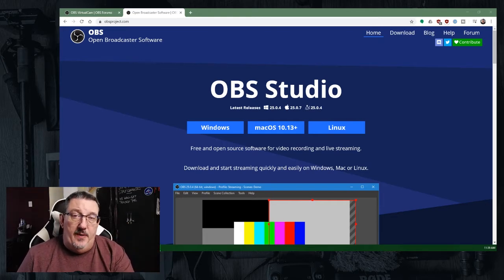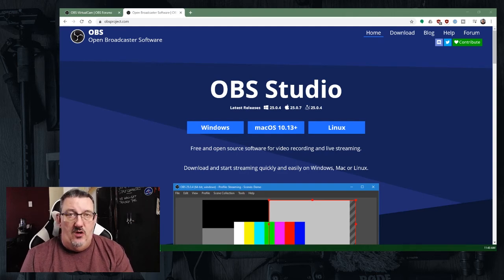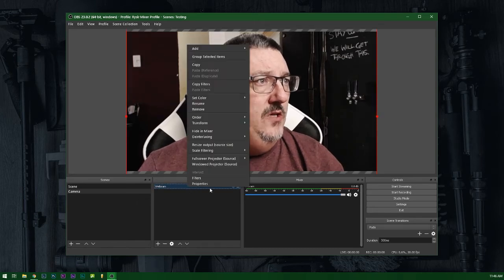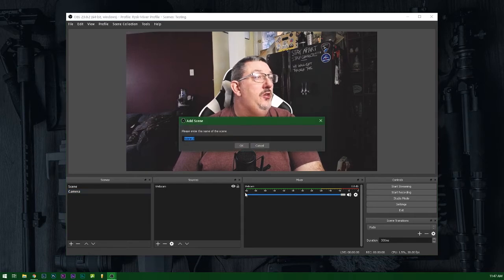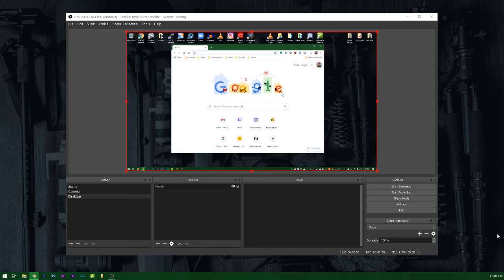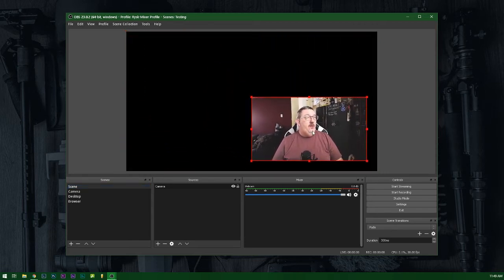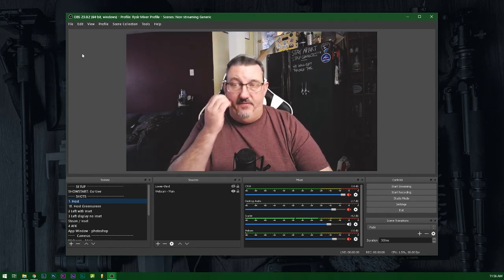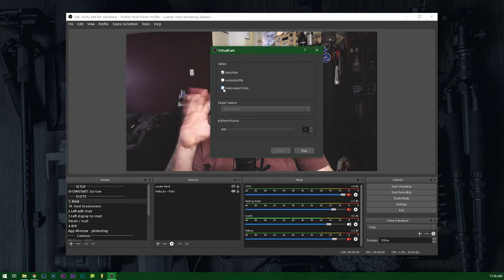Mtek - OBS Setup (Basic)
Temporary Preview